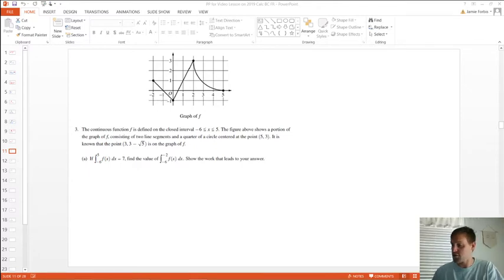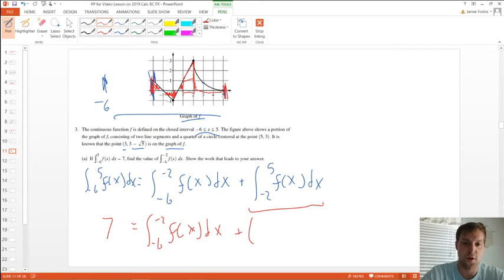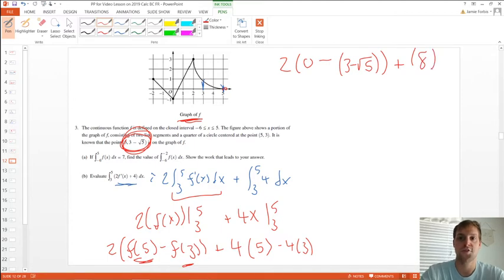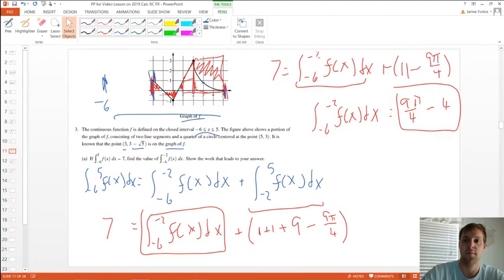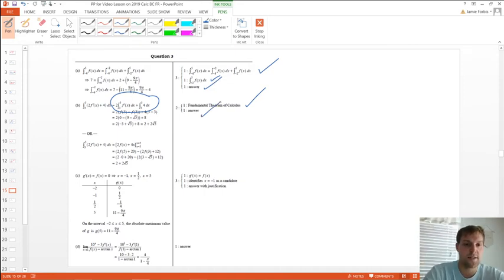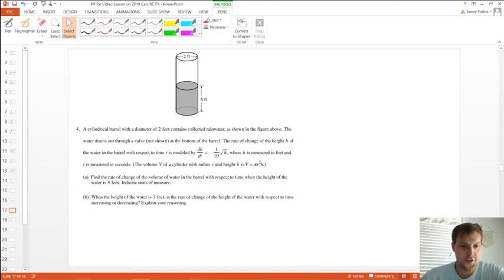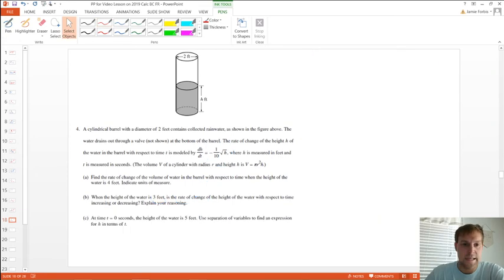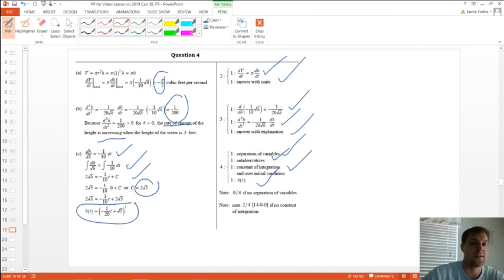2019 Calc BC Free Response 3 and 4